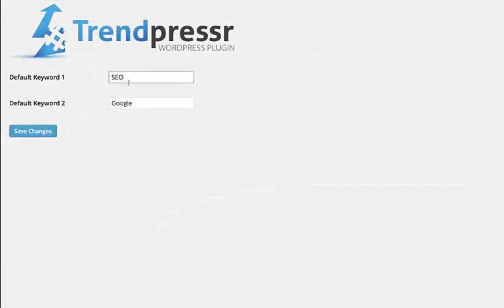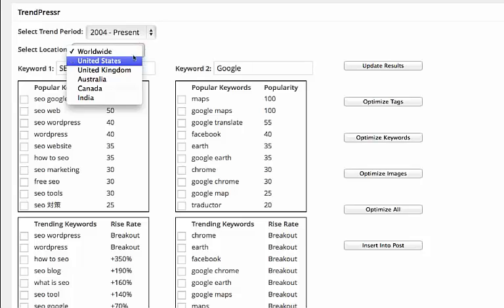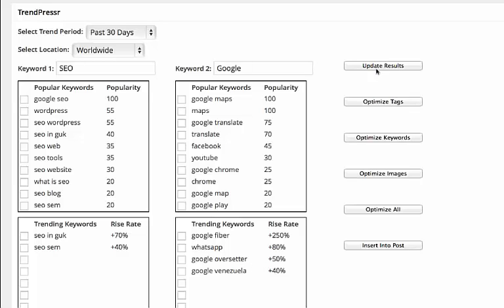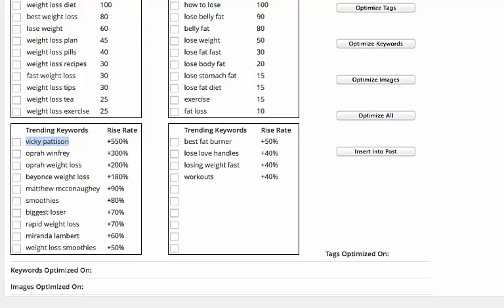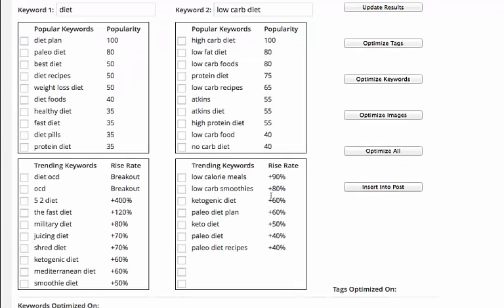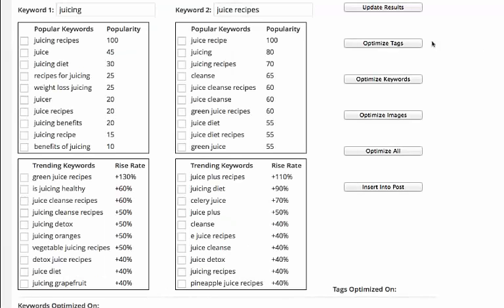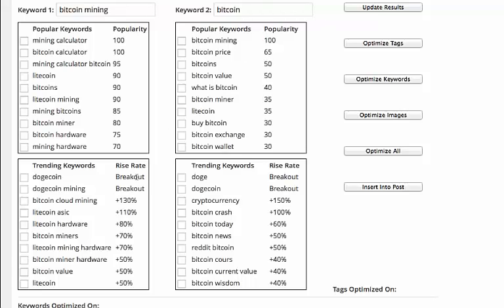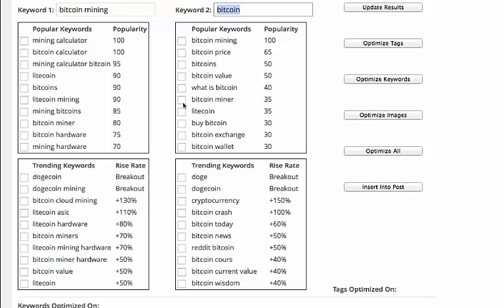Trendpressr plugin - Free SEO Plugin. Find Breakout Trending Keywords.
Find breakout trending keywords from Google trends and optimize your site on them.